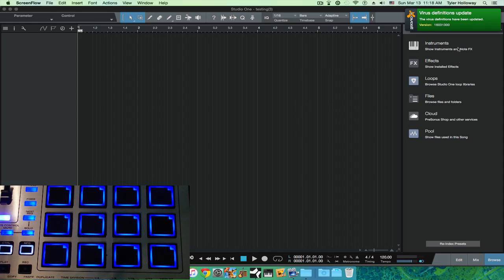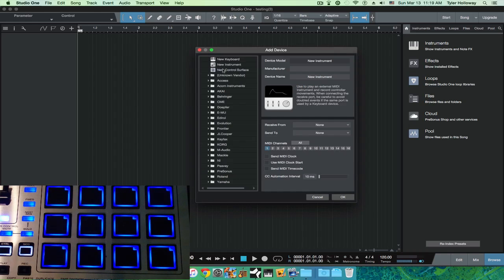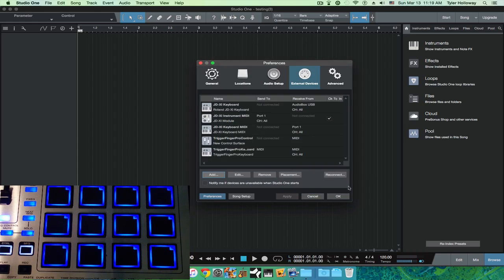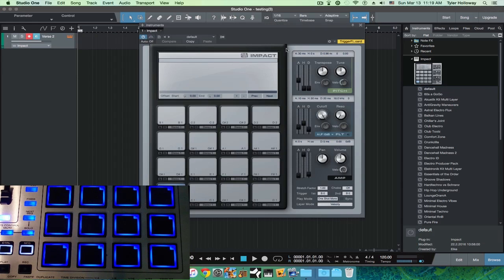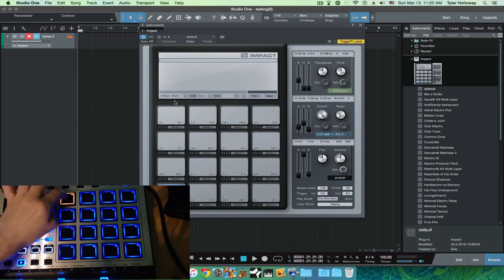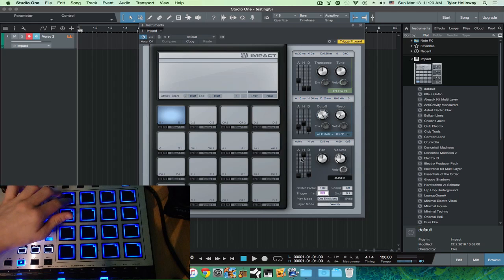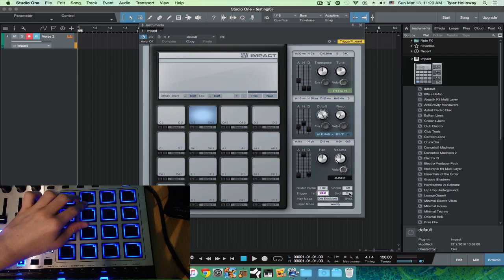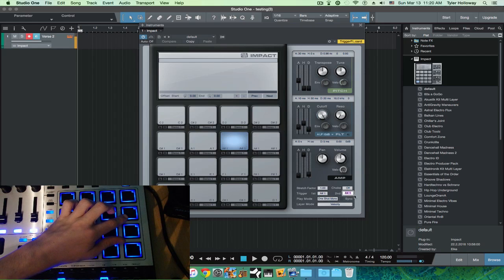Setting Up Drum Pads In Studio One 3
●▬▬▬▬▬▬๑۩۩๑▬▬▬▬▬▬▬●